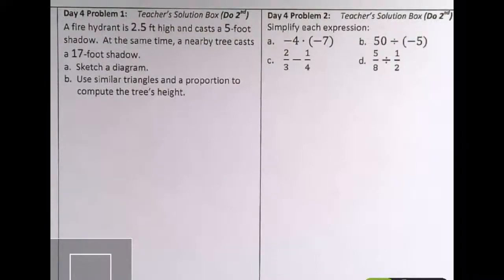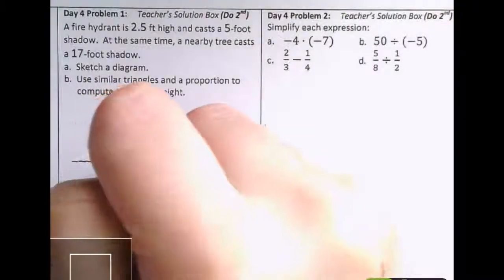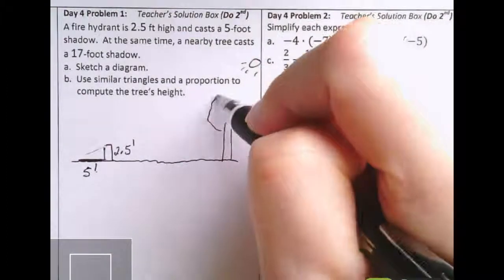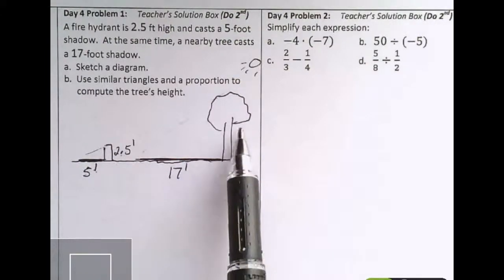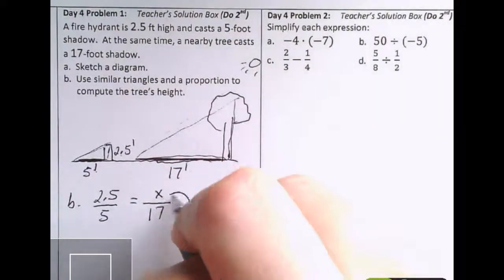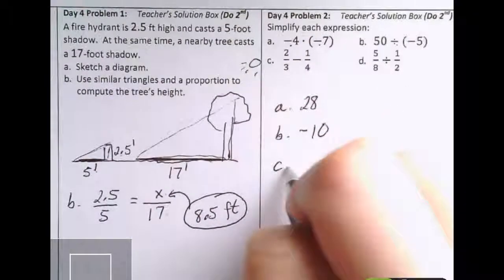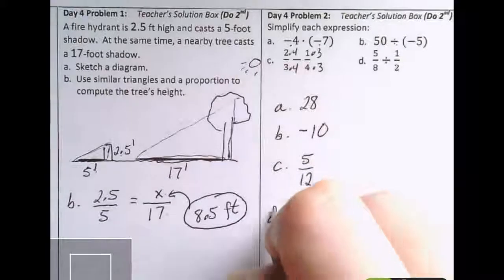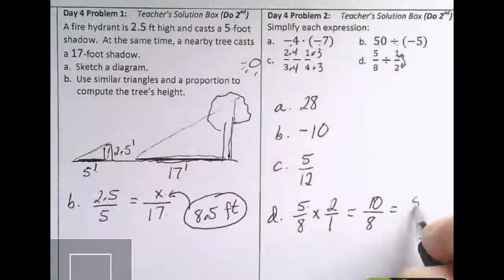SMath FIM WU Wk 19 Day 4